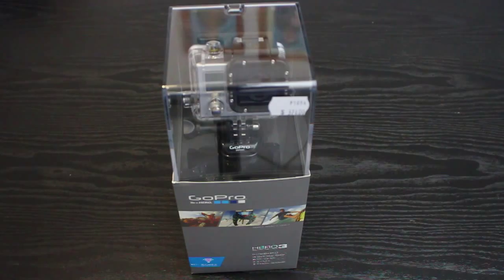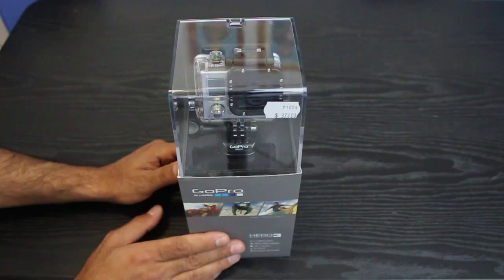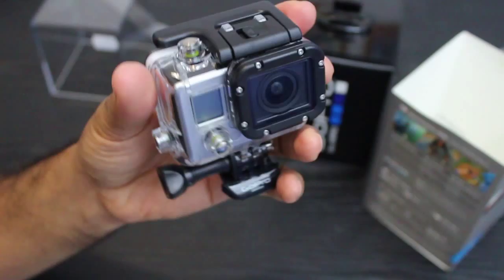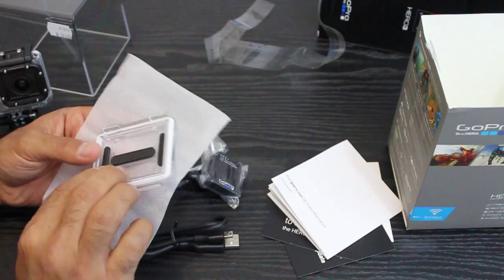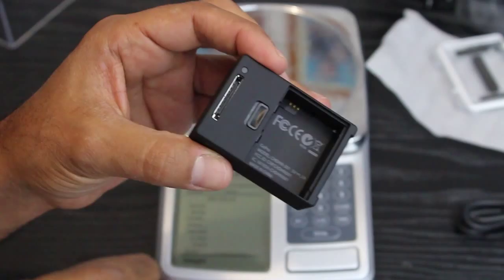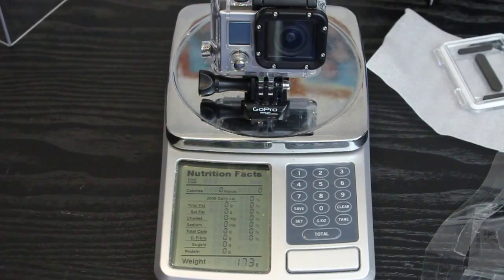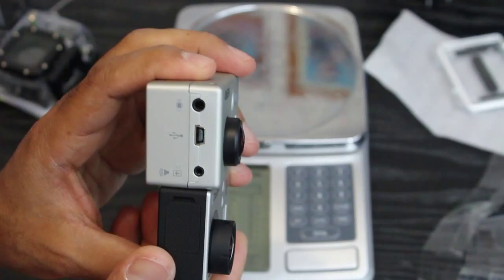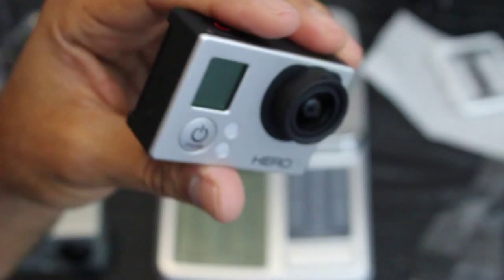GoPro Hero 3 Silver Edition Unbox and Thoughts - Finally in Australia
A video on what comes with the GoPro Hero 3, weights comparison to GoPro Hero 2 etc Will get a side by side video comparison between the Hero 2 and 3 cameras soon. Picked this one up from JB HiFi here in Australia :)